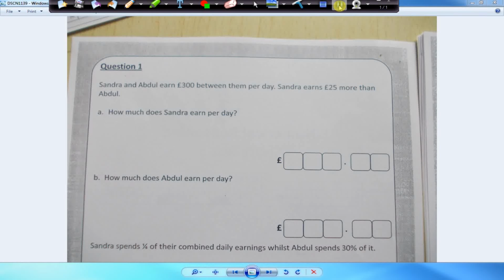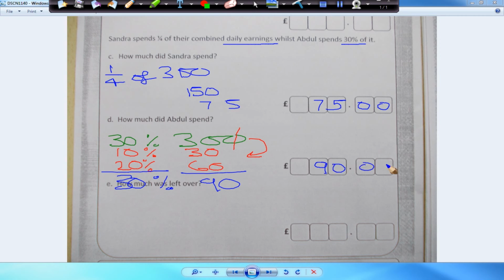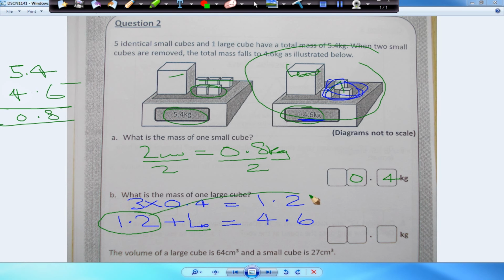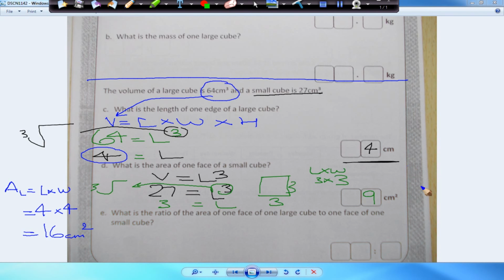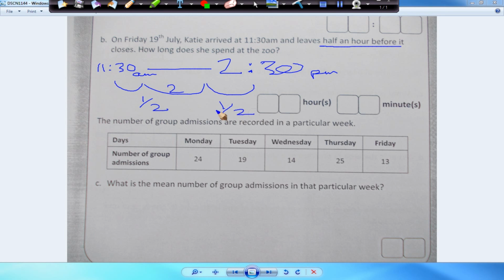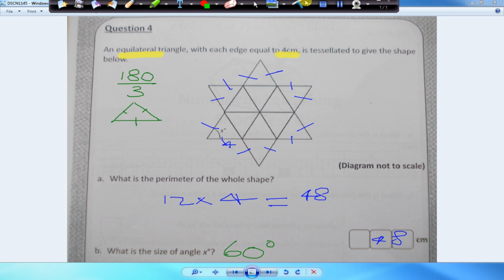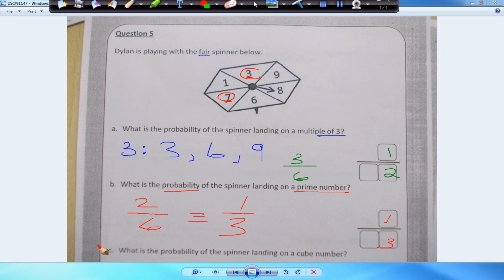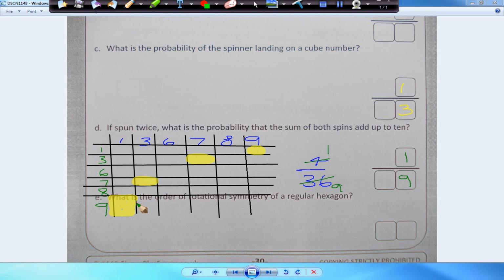Maths 11 + TEST 5 ALL